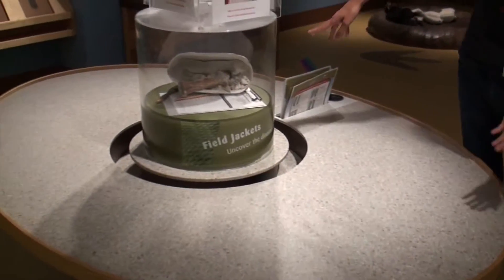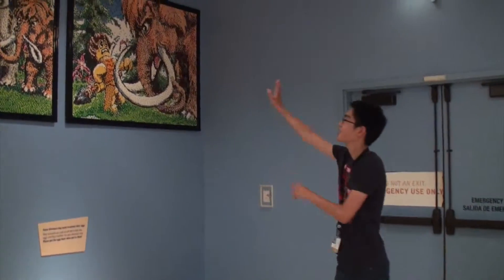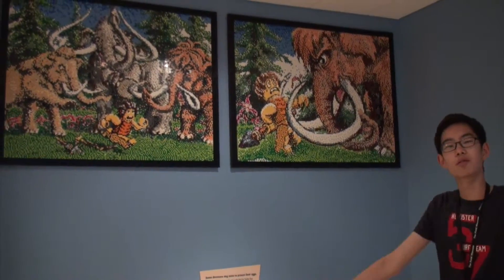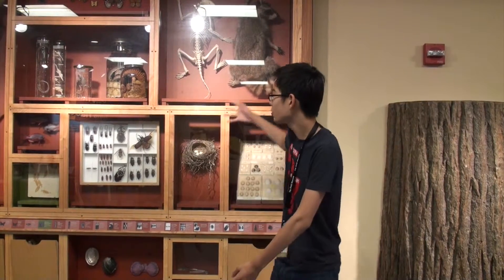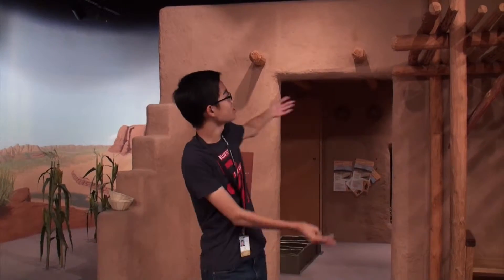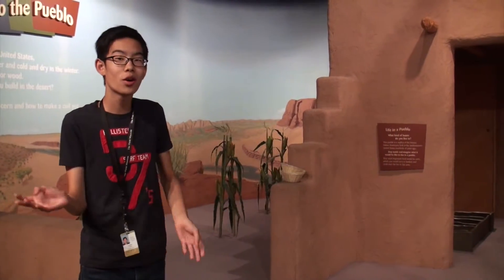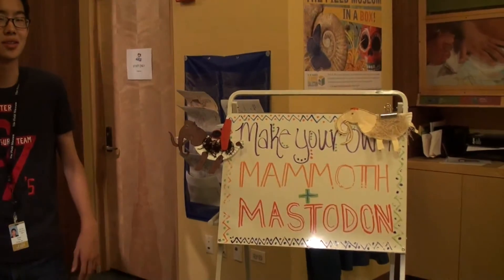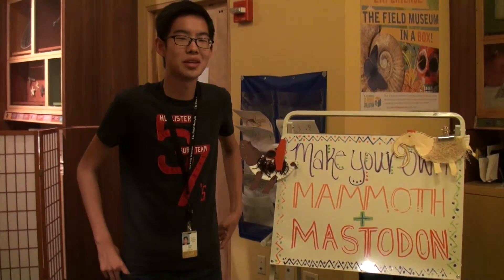Playing in the Playlab (Even though I’m a Teenager...)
Each year, the Field Museum’s Pritzker DNA Lab gives high school students the opportunity to gain experience with real lab work and world-class scientists. This series takes a look at the exciting experiences this internship has to offer.

A vlog series by Jane Boettcher (Naperville North High School), Taylor Ensminger (Barrington High School), Sung Keun (Shawn) Park (Metea Valley High School), and Simone Wallk (Walter Payton College Prep)